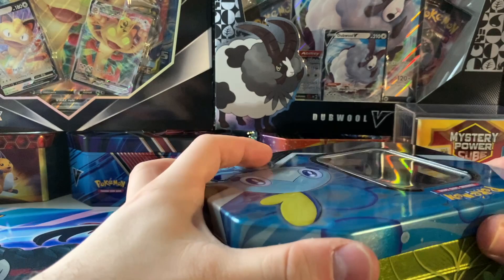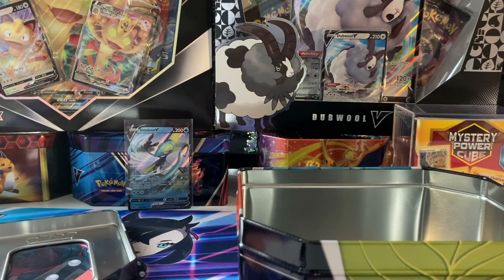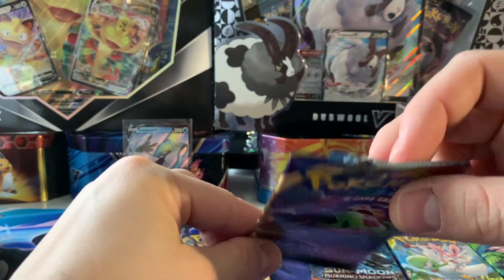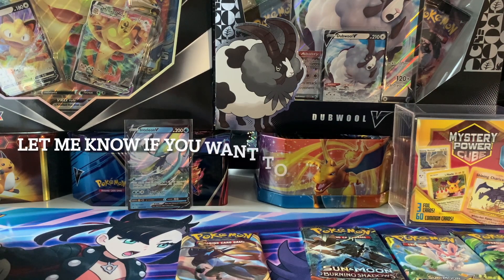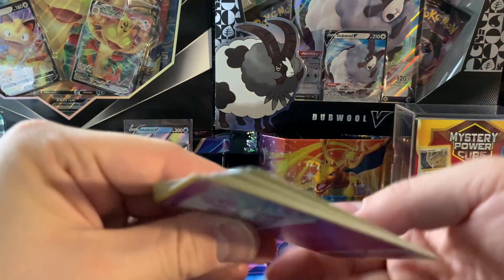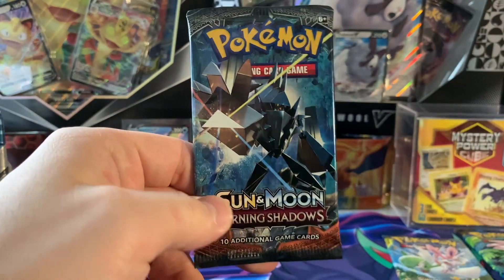Sobble Tin Opening 2021- Pokemon TCG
In this video I check out the contents of the Sobble tin that was available to me in early 2021 at MSRP of about $24.99.  Will this opening of the Sobble tin be worthwhile?